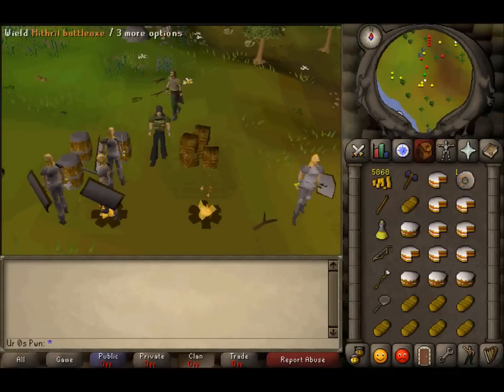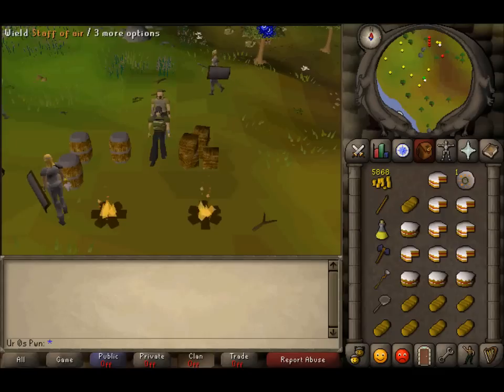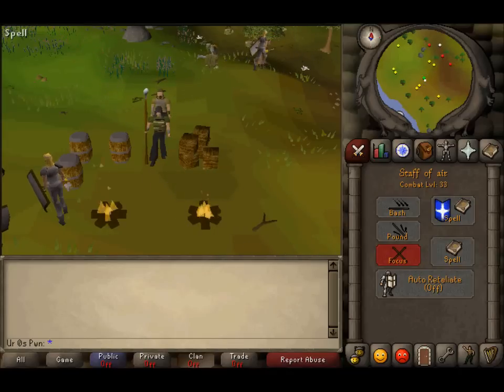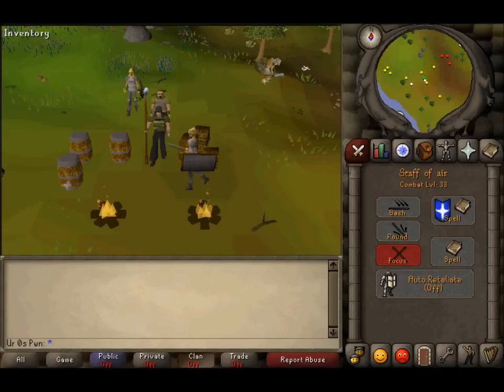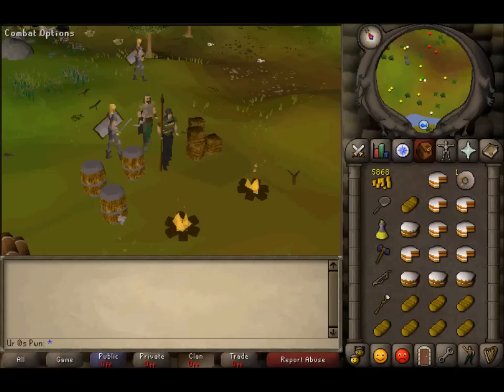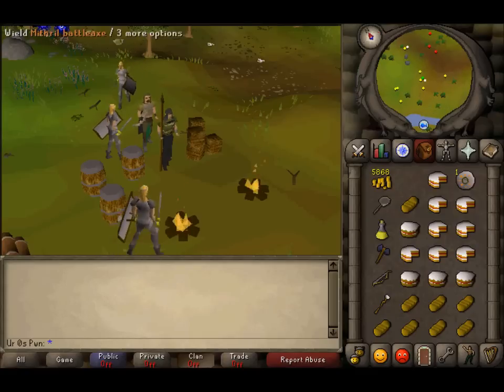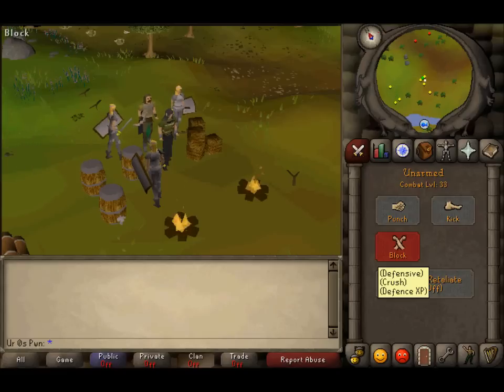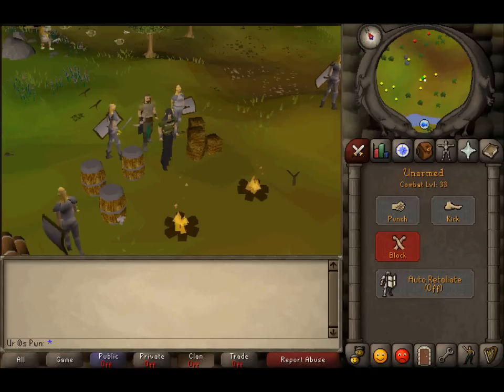Pures BEWARE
Some tips for pures regarding the gaining of defense xp